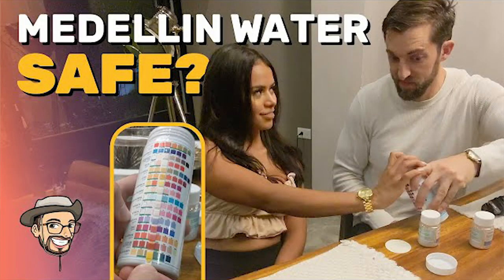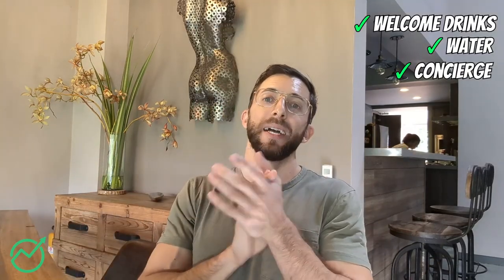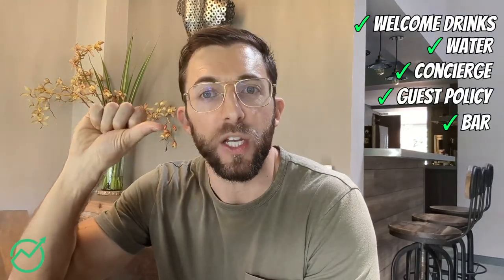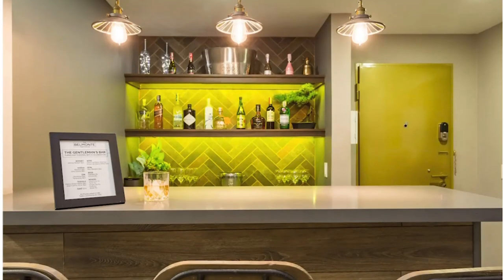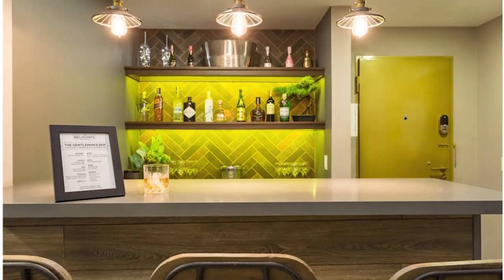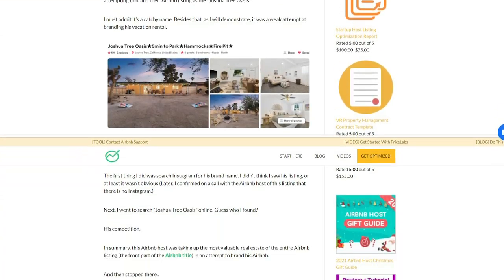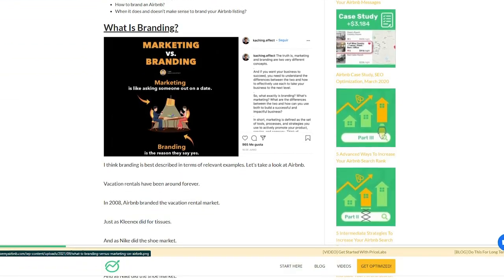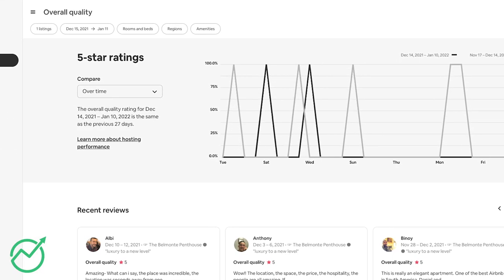My First 15 Airbnb Reservations At The Belmonte Penthouse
If you want me to set up the integration (and pretty much automate your bookings) for you, check out my Elevate Host package!

【Table Of Contents: First 13 Reservations @ Belmonte Penthouse】
00:53 Welcome Drink + Value Ratings
02:40 Drinkable Water
03:39 Dedicated Guest Concierge
05:24 Guest Visitor Policy
11:03 Extra Services/Bar
13:55 Branding Your Airbnb